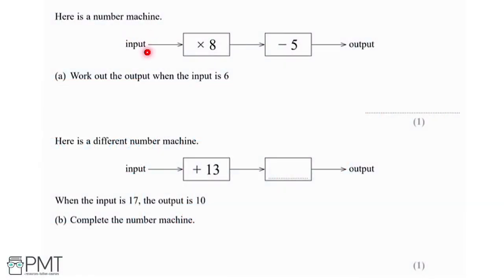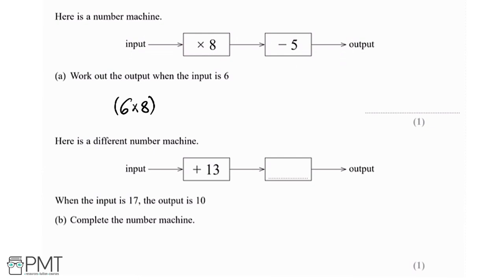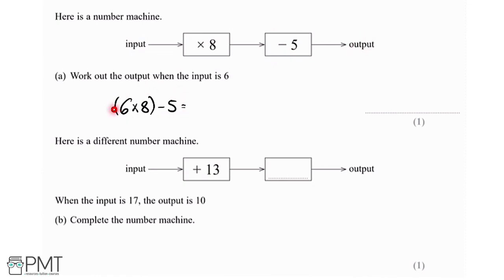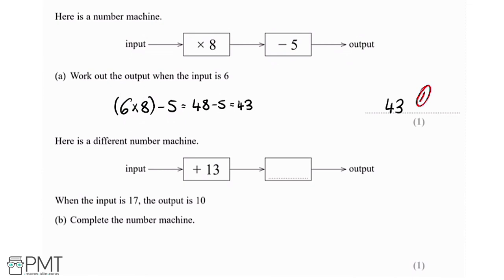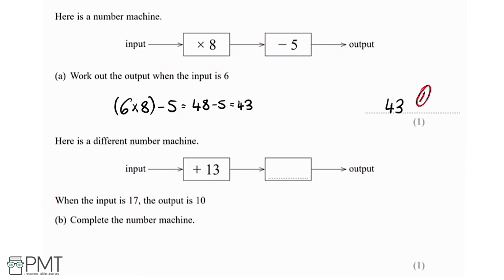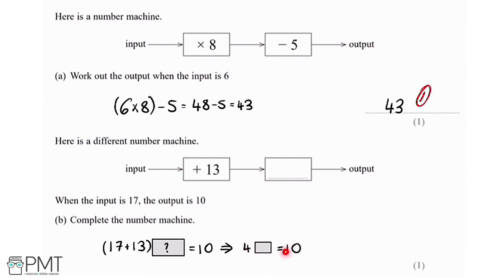Inputs and Outputs (Foundation) - Q1 | Maths GCSE | PMT Education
This is the video solution for our Mathematics GCSE Inputs and Outputs (Foundation) Questions by Topic. You can watch all the videos for this question set in this playlist